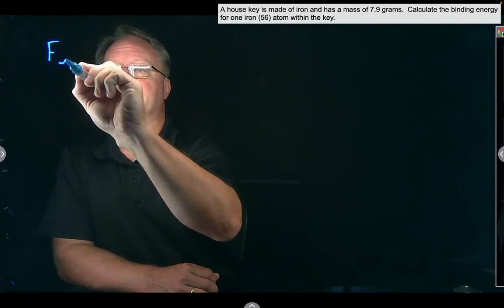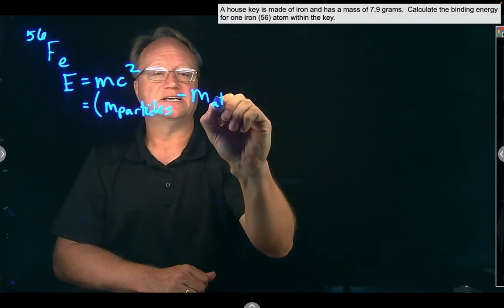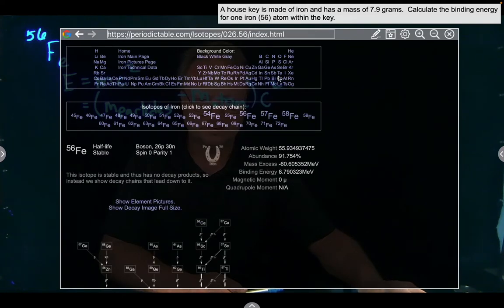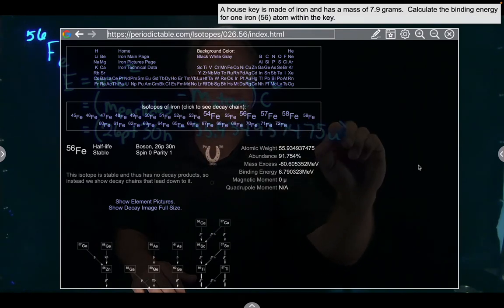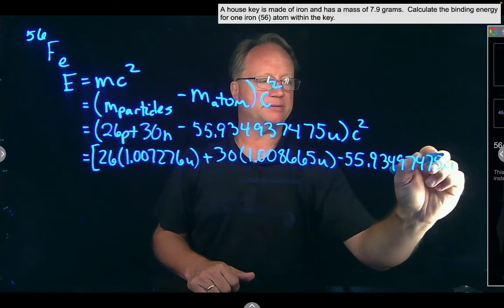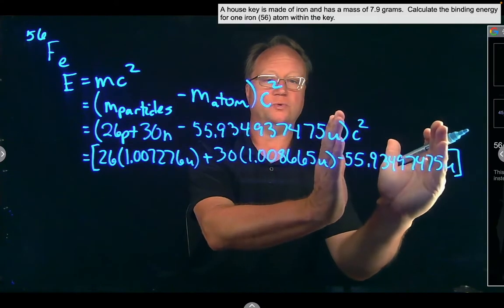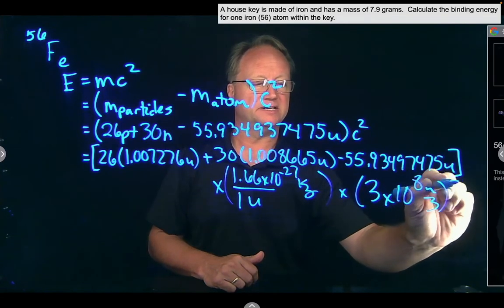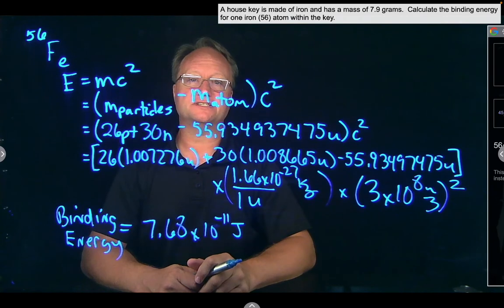28 Nuclear Binding Energy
This video is a physics problem solving example showing how to calculate the binding energy for the nuclear of an atom.